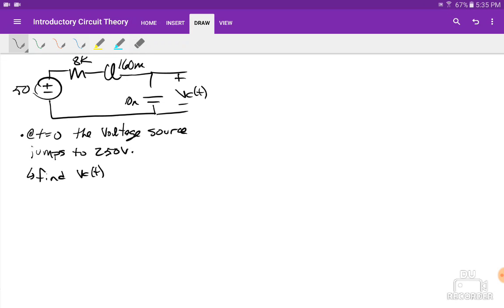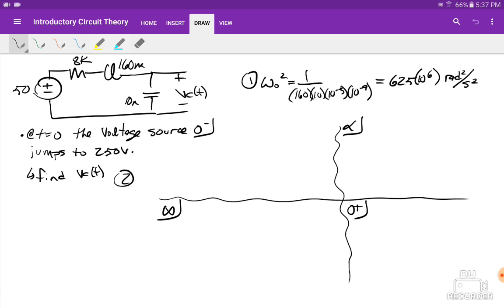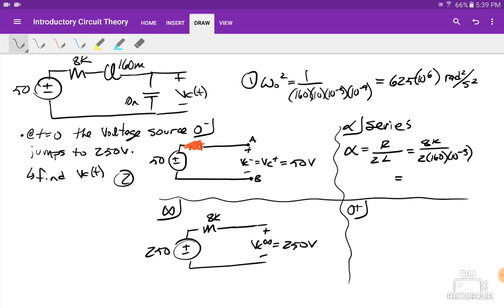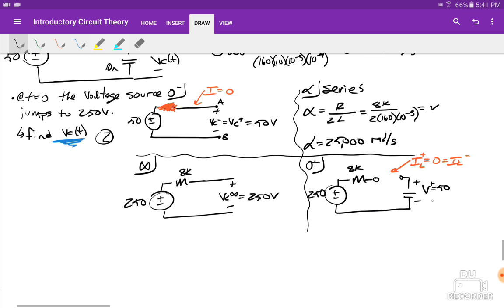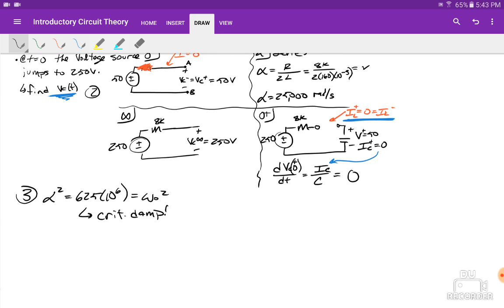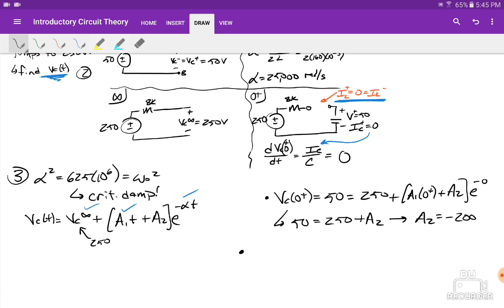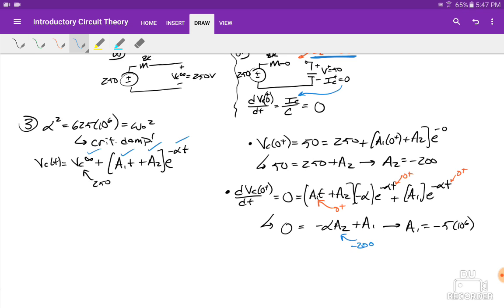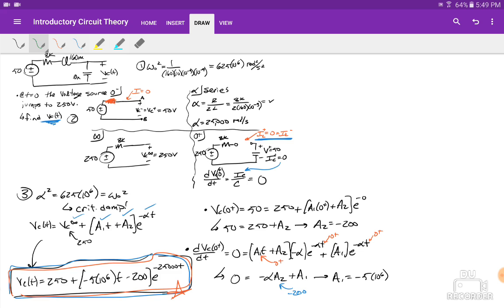Circuits. Second Order Circuits. Example 1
Combining capacitors and inductors in the same circuit. A typical topic for physics 2, but less often seen in actual circuits classes. From first order they half of the time go straight to AC.